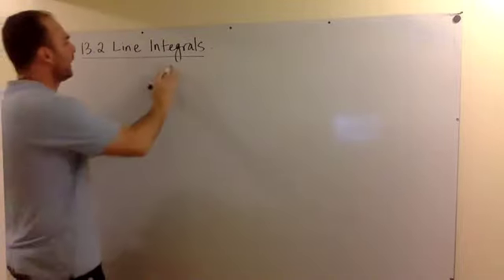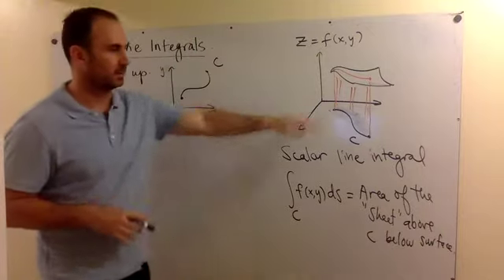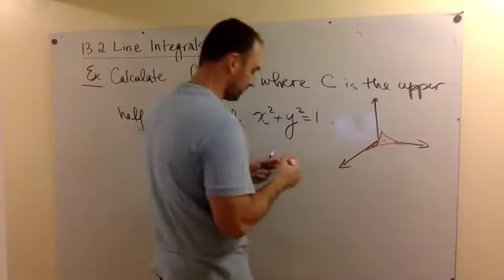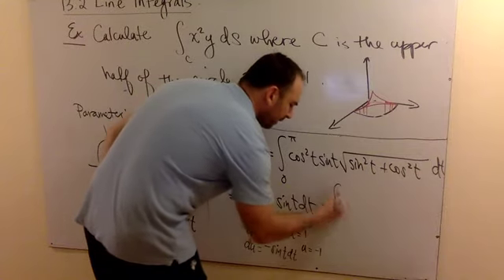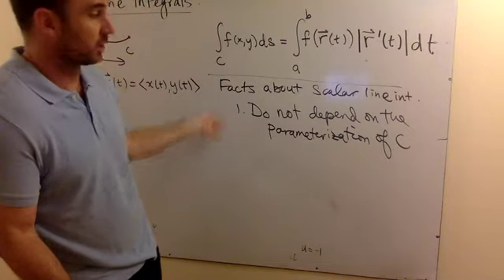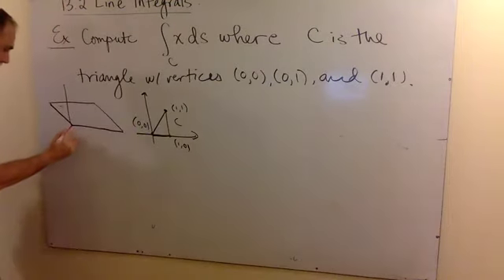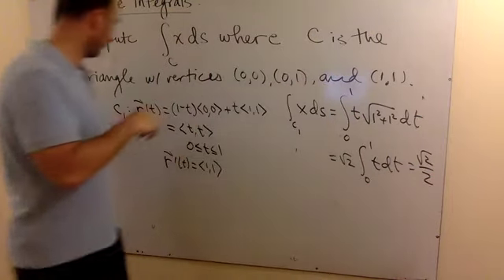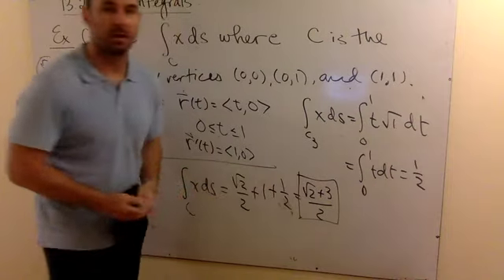13 2 Scalar Line Integrals